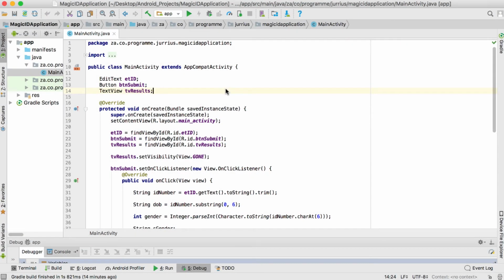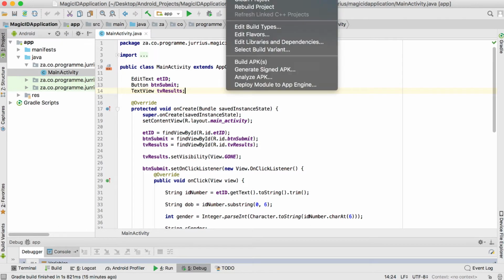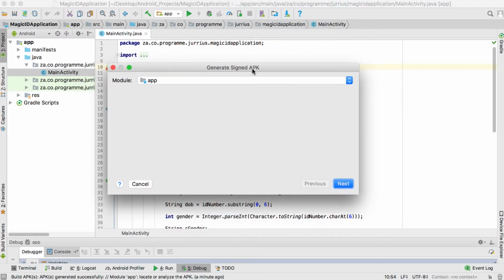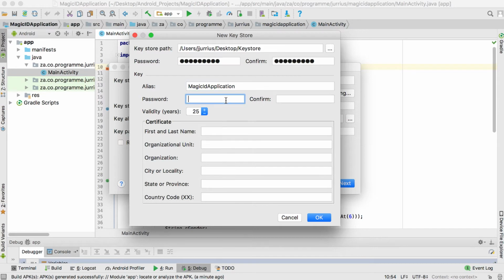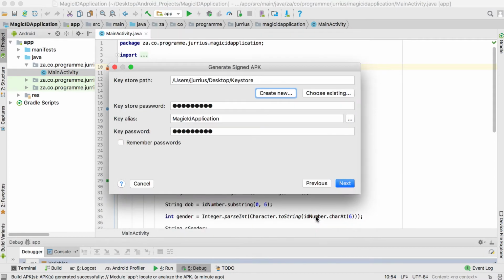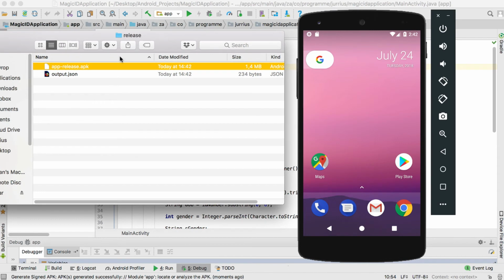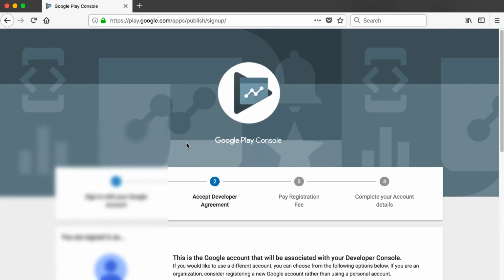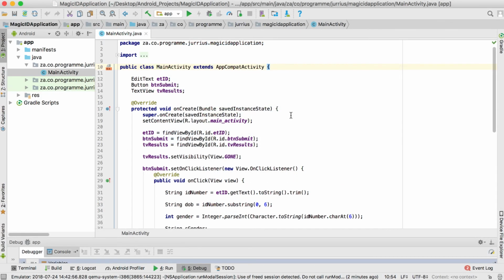10. Creating a signed apk for your app (AS 3.1.3)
In this video I go through the steps of creating a signed apk for your application.